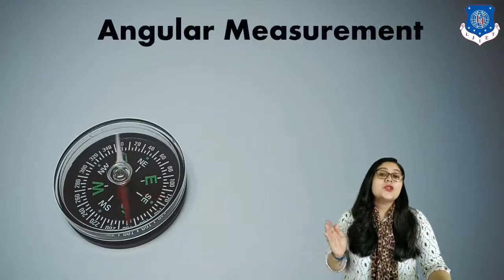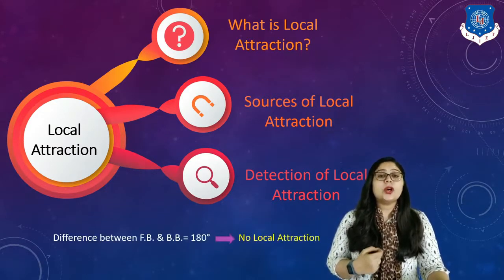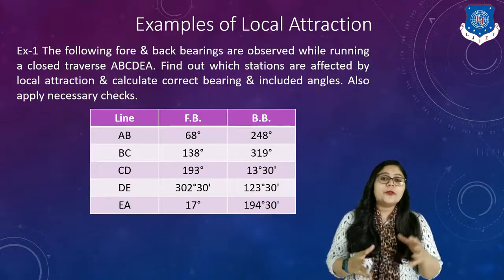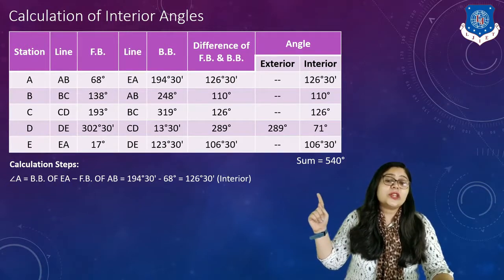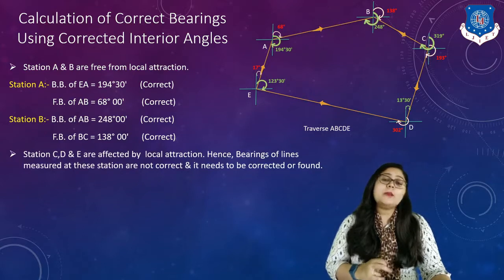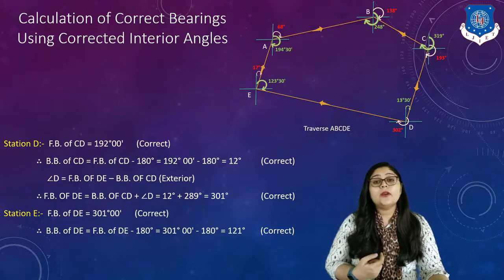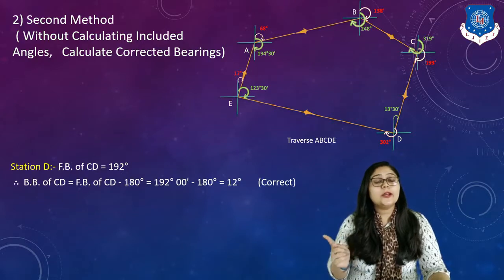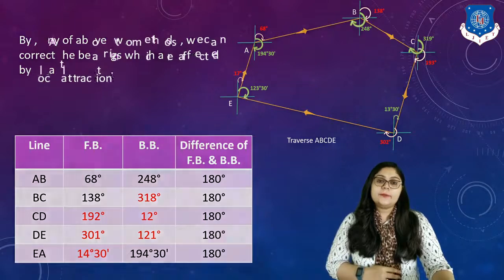Lec-35_Local Attraction & its Examples | Basic Civil Engineering | First Year Engineering